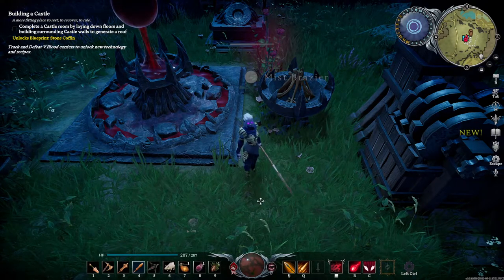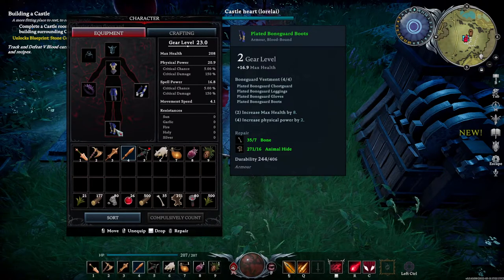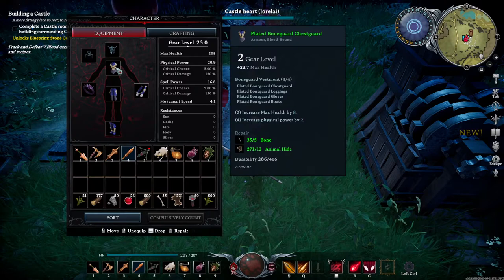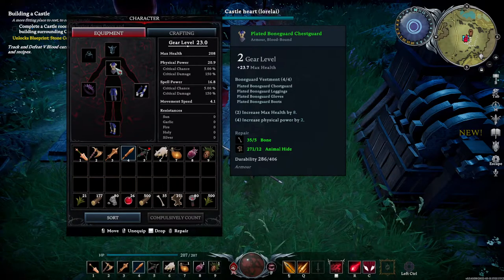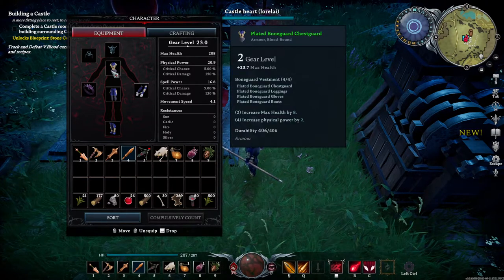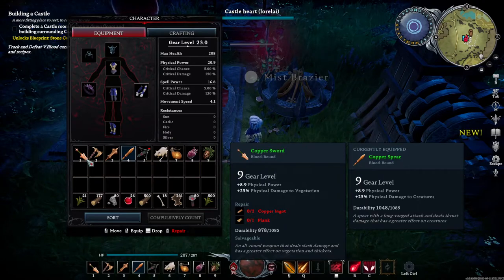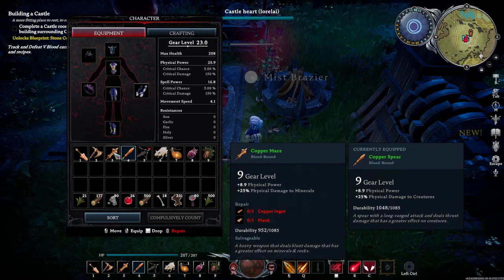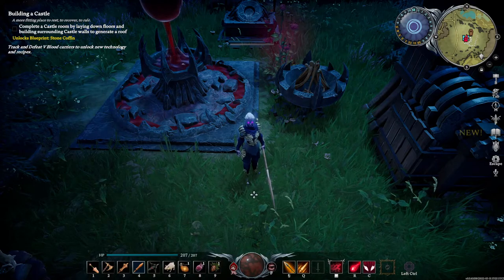How to Repair items in V Rising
Why waste materials on always rebuilding when you can repair! Cheaper and easier to just repair, especially on the go.